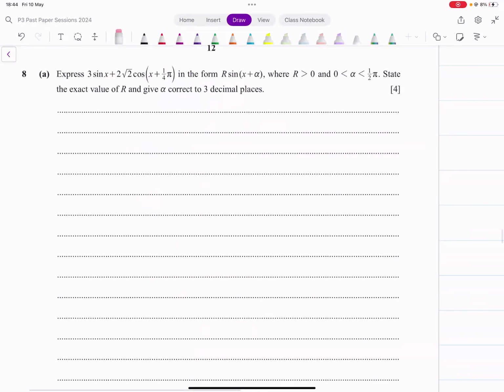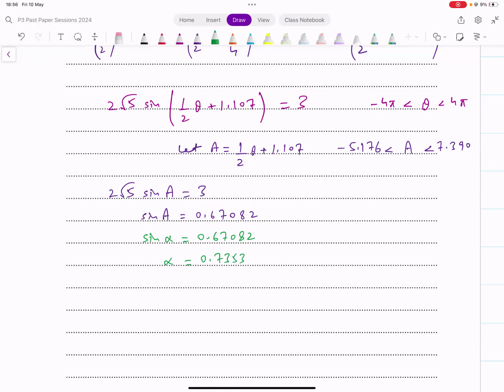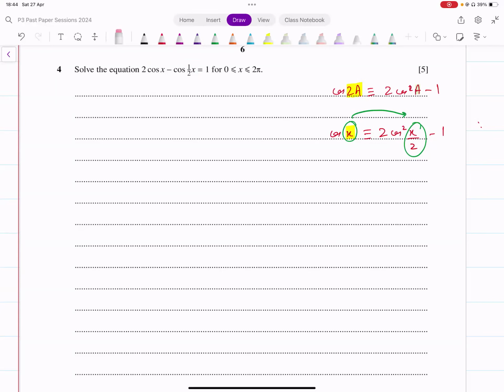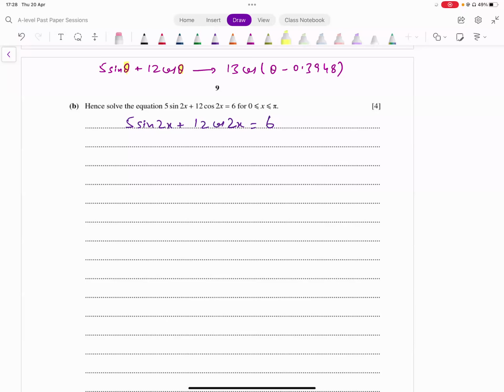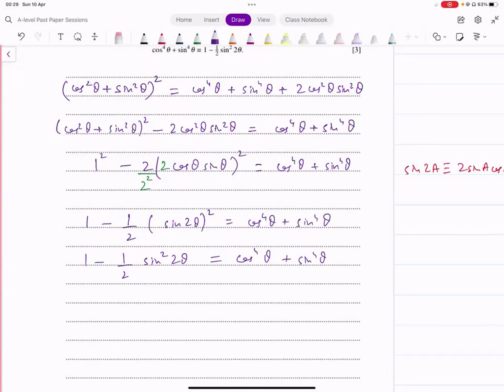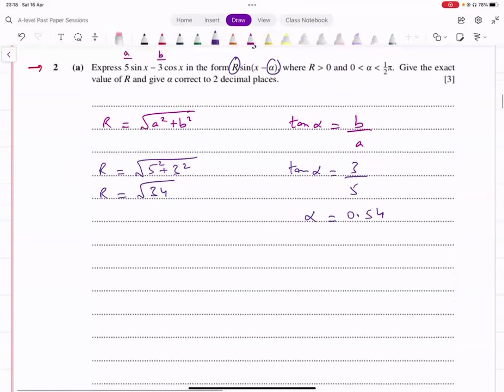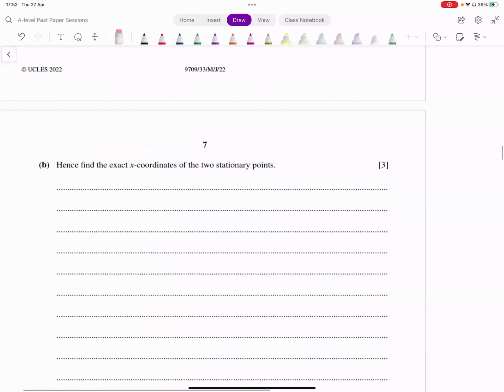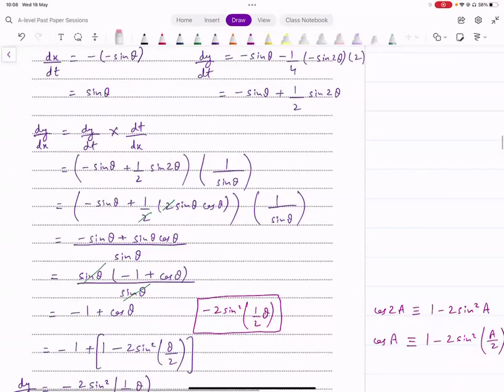P3 Trigonometry | Difficult Questions from Recent Past Papers | Part 1 | A-level Math Paper 3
. 𝗔𝗦/𝗔-𝗟𝗲𝘃𝗲𝗹 𝗠𝗮𝘁𝗵 𝗥𝗲𝘃𝗶𝘀𝗶𝗼𝗻 𝗪𝗼𝗿𝗸𝘀𝗵𝗼𝗽s (𝗟𝗶𝘃𝗲) — 𝗨𝗽𝗴𝗿𝗮𝗱𝗲𝗱 𝗳𝗼𝗿 𝘁𝗵𝗲 𝟮𝟬𝟮𝟱 𝗕𝗮𝘁𝗰𝗵!